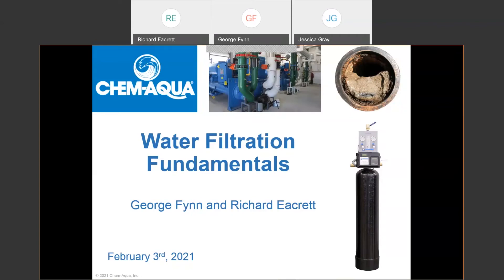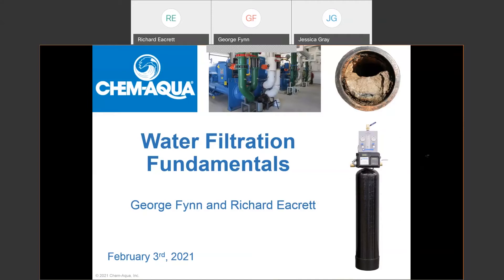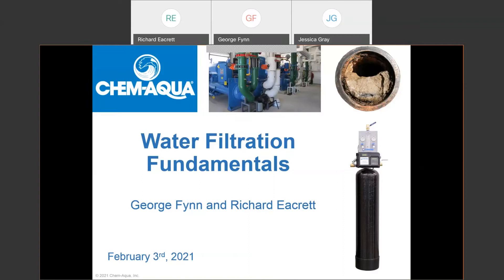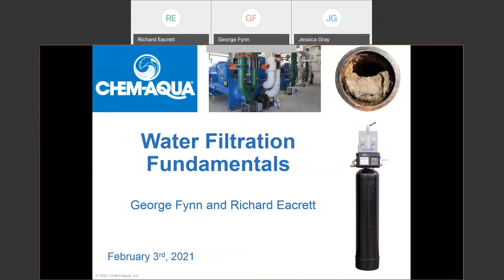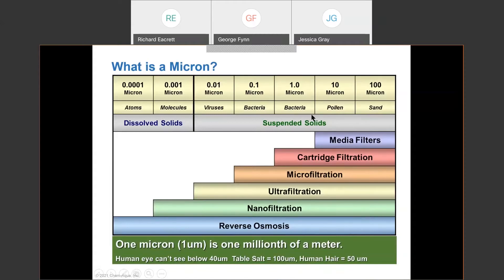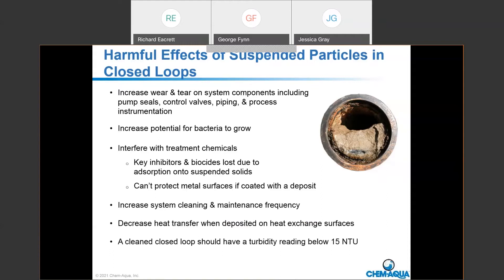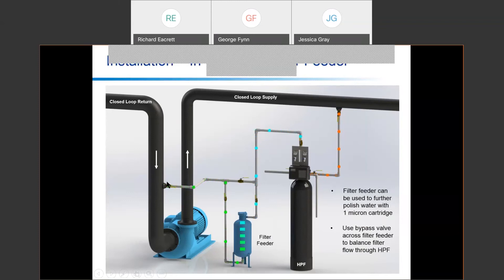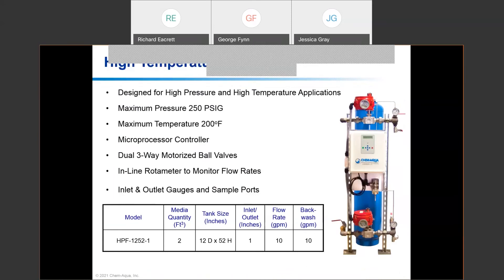Water Filtration Fundamentals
This video or any portion thereof may not be reproduced or used in any manner whatsoever without the express written permission of the publisher except for the use of brief quotations in reviews. Individuals are solely responsible for operating, maintaining, cleaning, and repairing their systems and equipment and for taking any appropriate actions based upon the information contained herein.  Chem-Aqua disclaims any liabilities associated with this information or any health risks or waterborne bio hazards.

Our websites and/or business services are primarily designed and intended for business purposes and therefore intended for adults and teens (age 16 and older) only, and not directed to children under age 16. In accordance with the applicable children privacy regulation, such as for example Children’s Online Privacy Protection Act (COPPA) and the General Data Protection Regulations (GDPR), we do not knowingly collect or store any personal information about children under age 16, and our business websites are not designed to collect personal information from children under age 16. Where local law imposes higher age thresholds, we will comply with such requirements. If we become aware that information has been collected, we are committed to taking appropriate steps to remove the information.